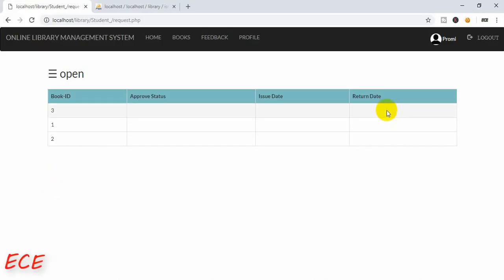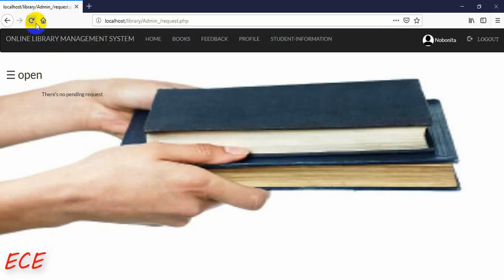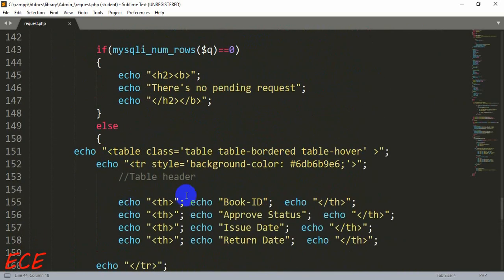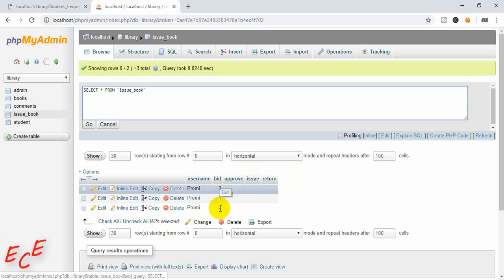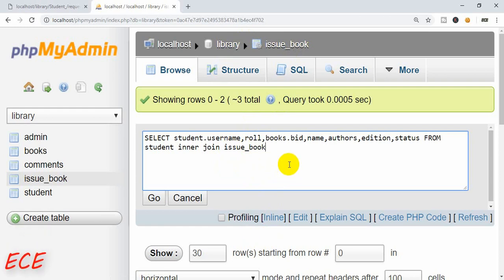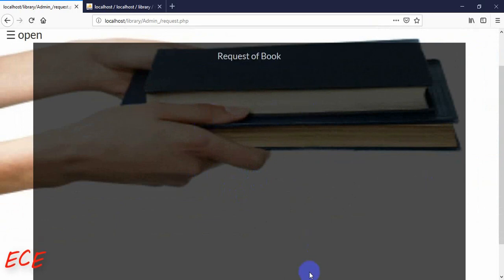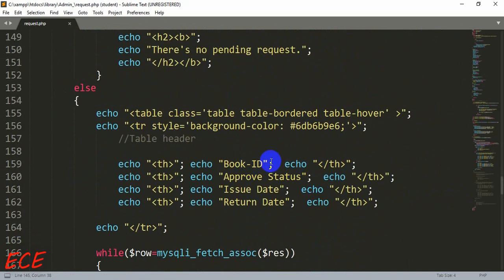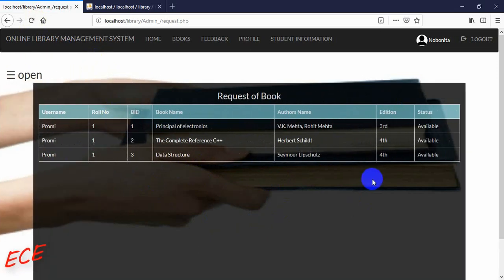Library management system part-29 | Joining Student & Books table | Request info (admin side)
Library Management system -part 29. Joining two table.

Here I've shown how to join two table using inner join. I've joined student table and book table with issue book table to show which student have requested for which book and if it's available in the library. This will help admin a lot because many student request for books on the same day. if admin can see the information in detail it will help him a lot. Then from this table admin can decide which request can be approved first.

🎉🎆🎇📢📢 If you want to learn more about this Library Management System project, then read this article . This website will have these features mentioned in the article above.

Here I’m going to show you all about Web based library management system project using mostly HTML,CSS, PHP and MYSQLI Database. But I’ll use a little bootstrap and javascript in some pages to make our website look more beautiful. You can take help from these videos and make your own project easily. I’ll start making each page of online library management system step by step in html, later I’ll add PHP to connect to database.